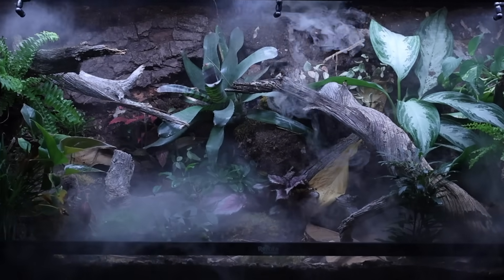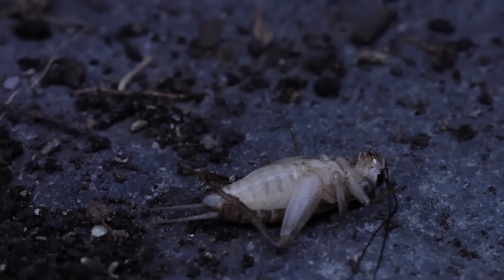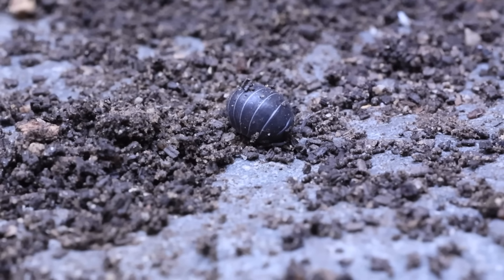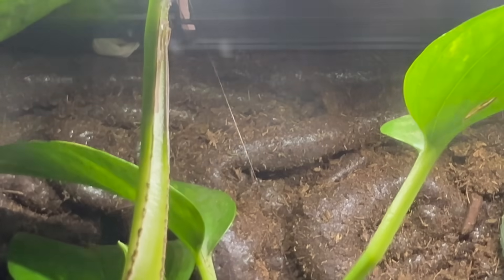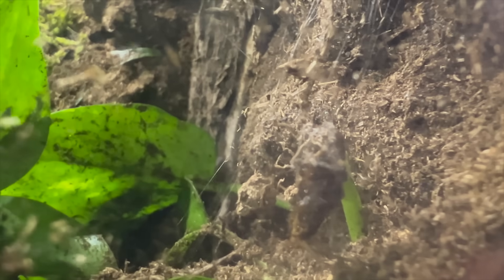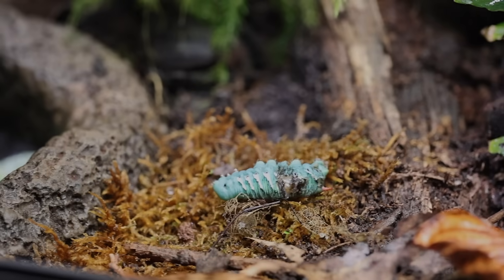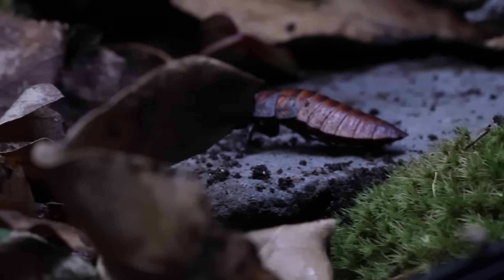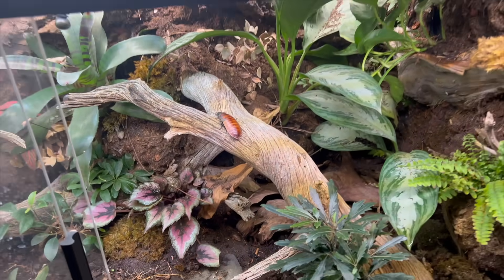Simulating A Jungle ecosystem for 100 days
This is My Jungle Rainforest Ecosystem. I ran a 100 day simulation as it would be in the wild. From the invasion of horned worms to the loss of loved ones this rainforest will sure surprise you.
Amazon Tank
Rain System
Thunder Storm light